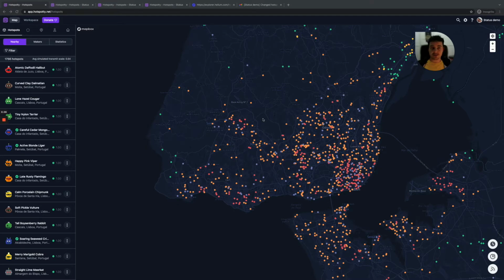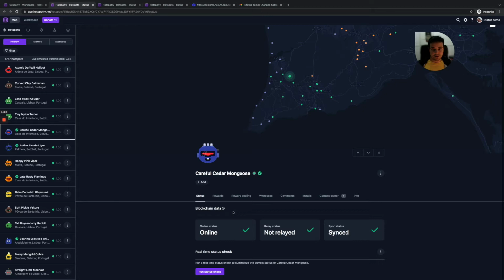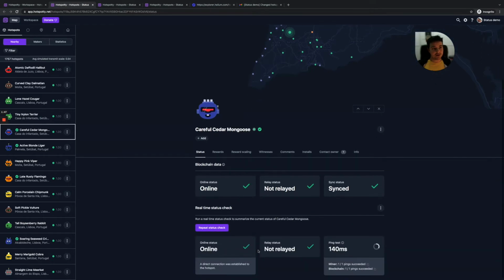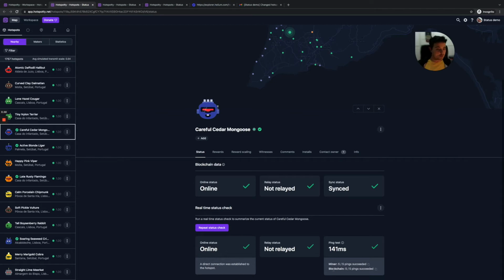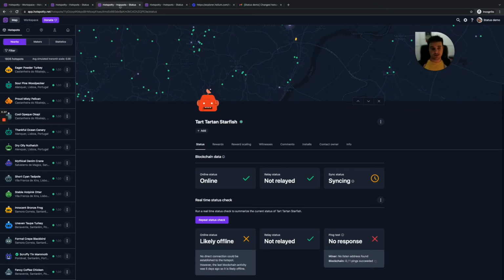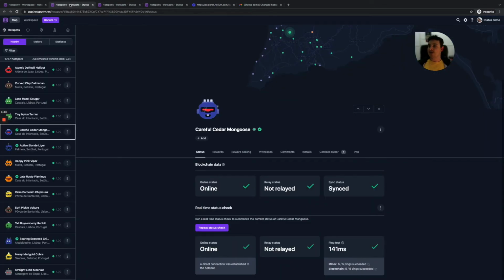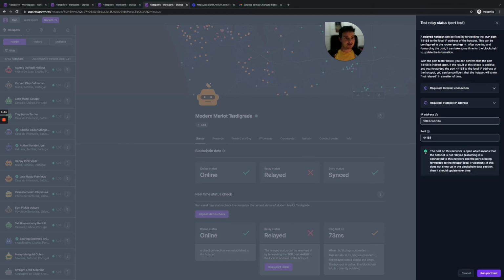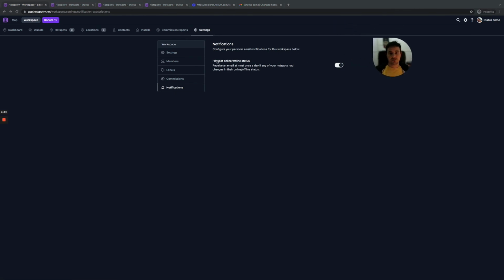Hotspotty - Status, diagnostics, monitoring, and notifications